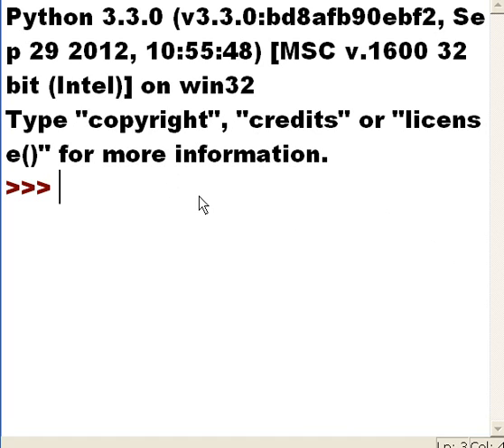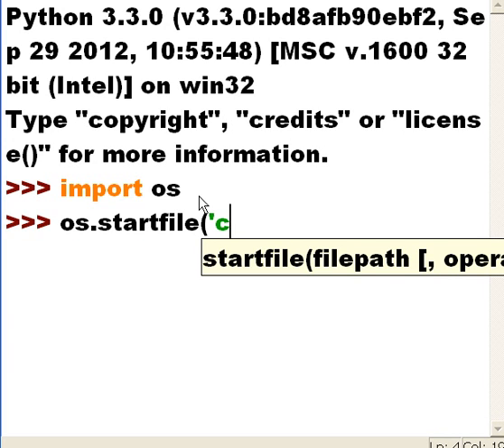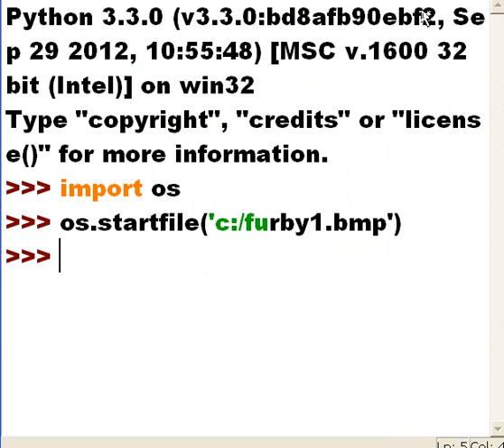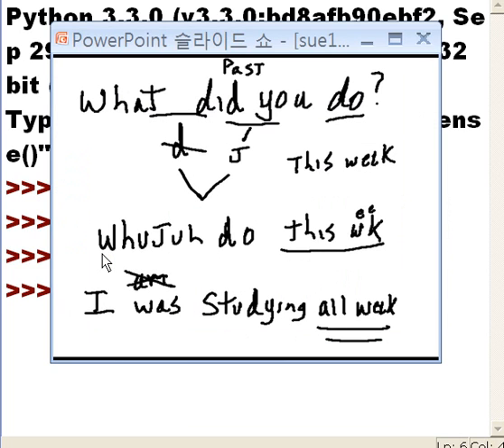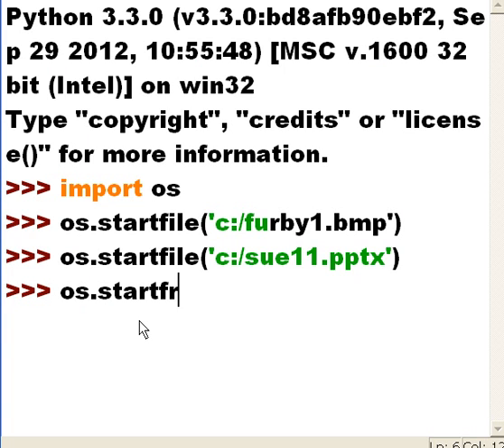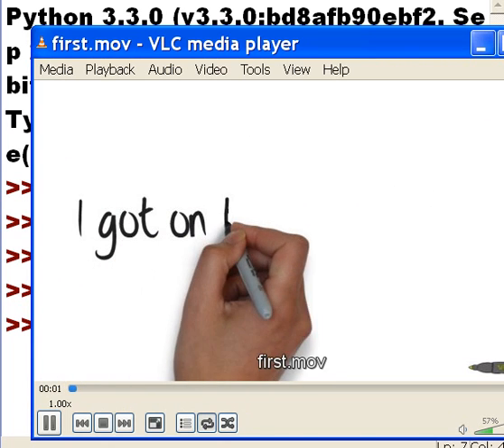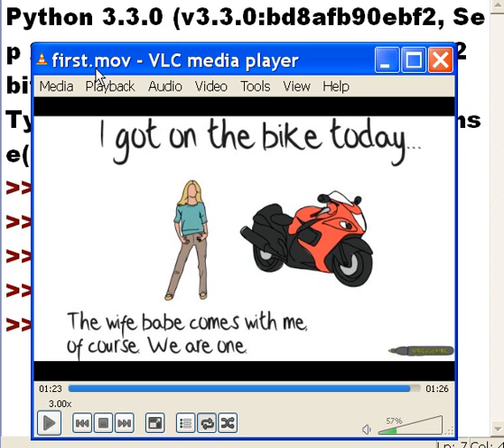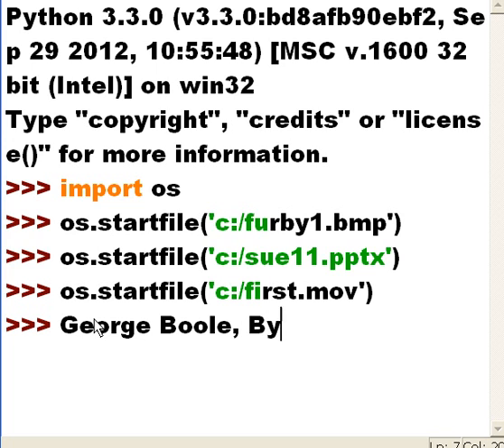Python - Launch an App from Python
A look at the os module